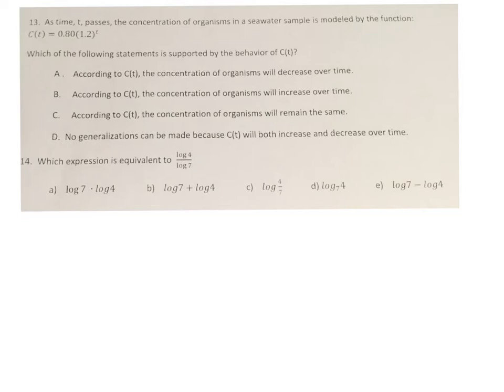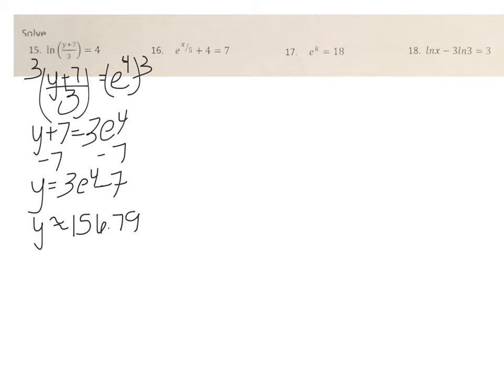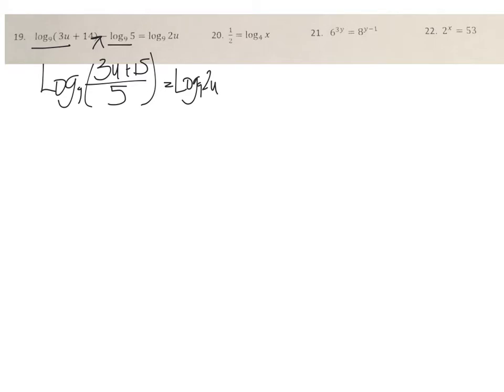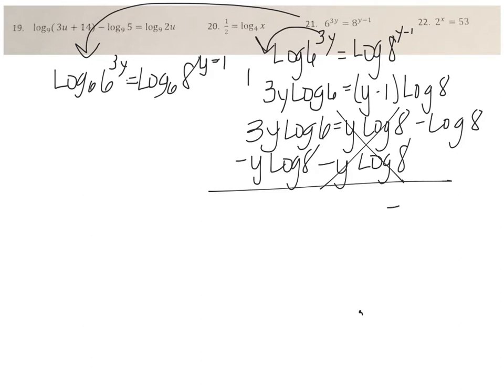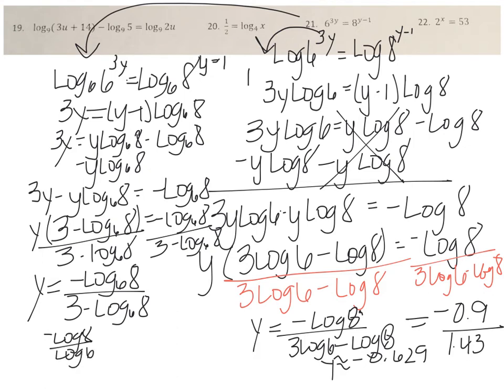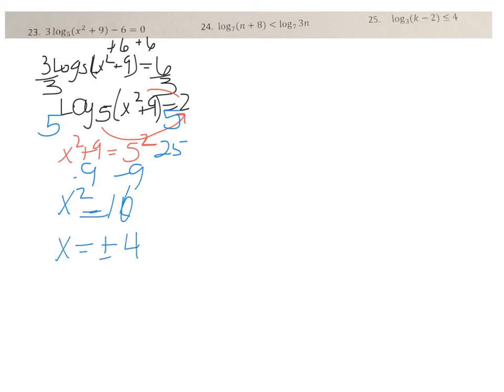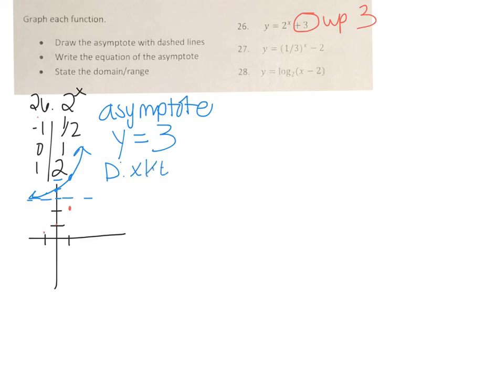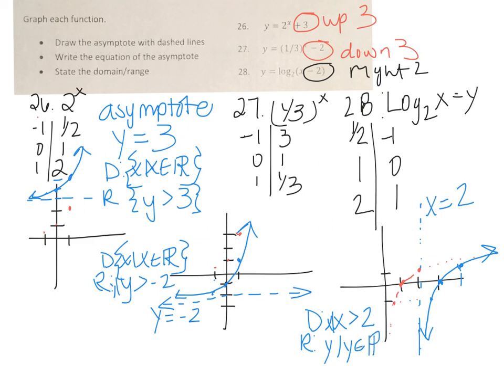Chapter 6 Review C 13-28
Solving exponential and log equations and  graphing exponential and log functions. This project was created with Explain Everything™ Interactive Whiteboard for iPad.